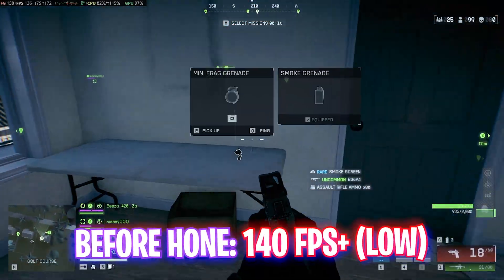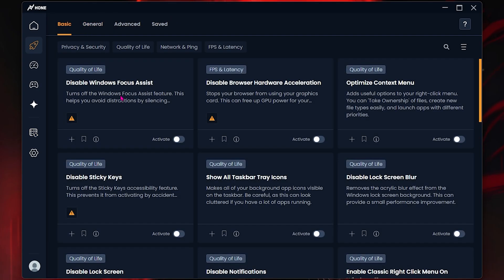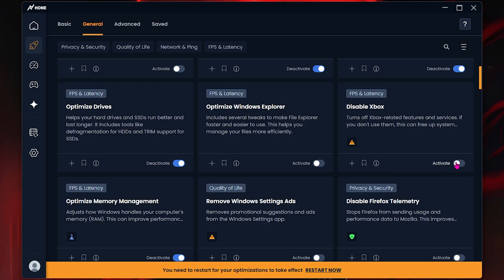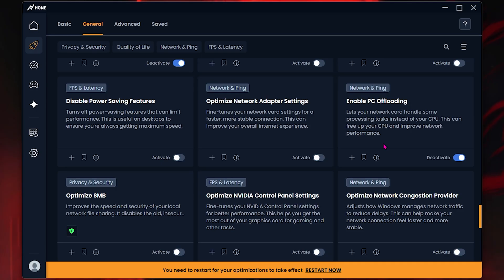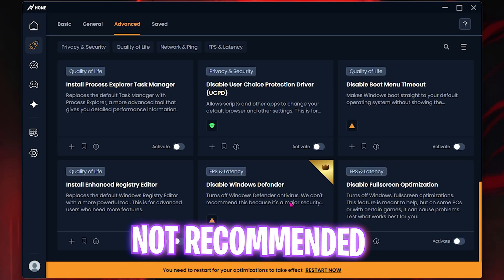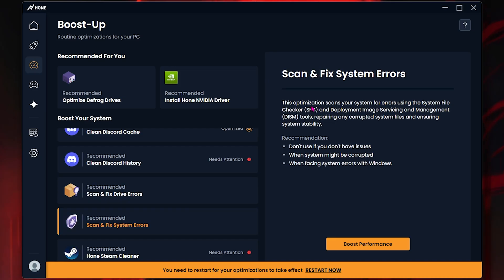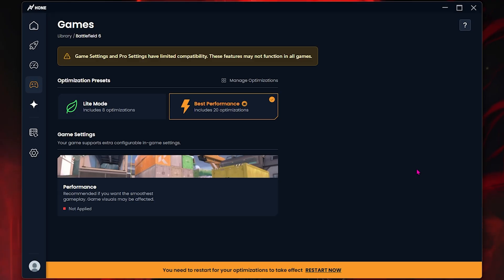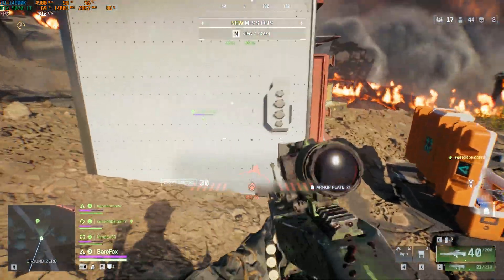Enable These *NEW* Hone Settings to OPTIMIZE Your PC for GAMING 🎮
🚀 Want to maximize your gaming performance using Hone.gg? In this video, BareFox shows you the NEW and hidden Hone settings that can boost FPS, fix lag, and optimize your PC for gaming in 2025!

You’ll learn how to:
⚙️ Enable advanced Hone performance tweaks
🧠 Optimize your CPU, GPU & RAM for gaming
🎮 Fix lag, FPS drops & background process slowdowns
📈 Improve responsiveness and overall frame stability

▬▬▬▬▬▬▬▬▬ஜ۩۞۩ஜ▬▬▬▬▬▬▬▬▬
▬▬▬▬▬▬▬▬▬ஜ۩۞۩ஜ▬▬▬▬▬▬▬▬▬

🔽 Timestamps 🔽